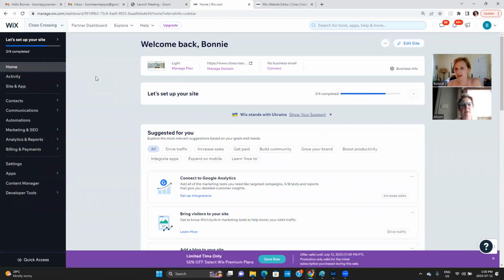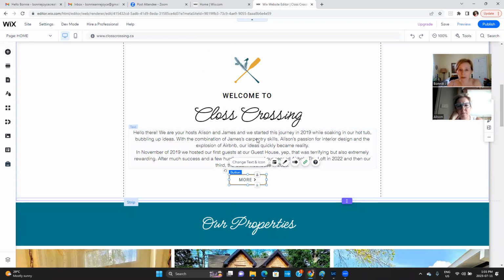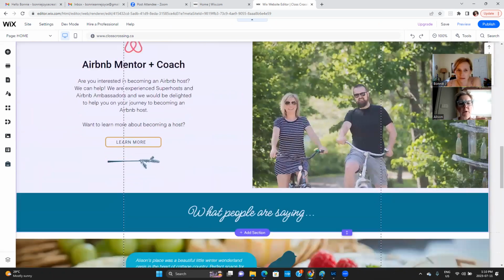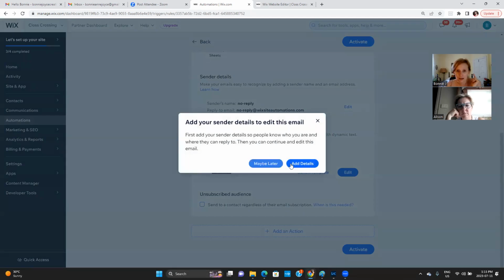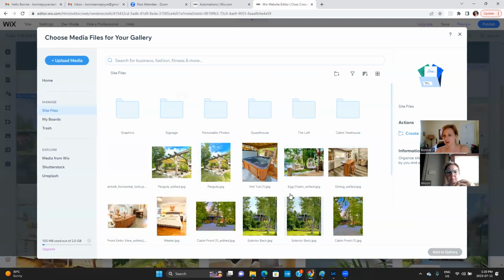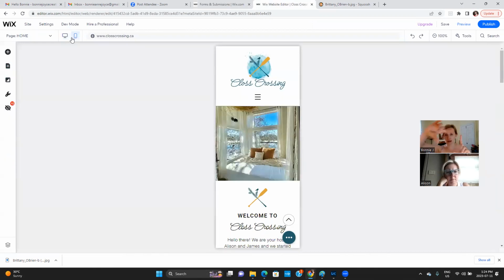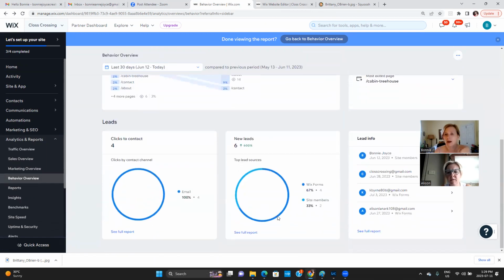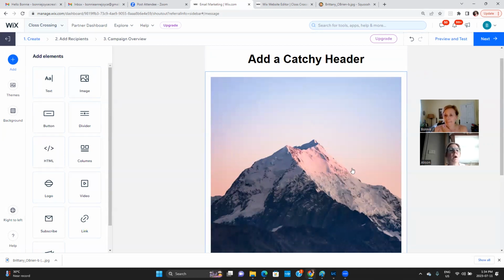Closs Crossing - Wix Training